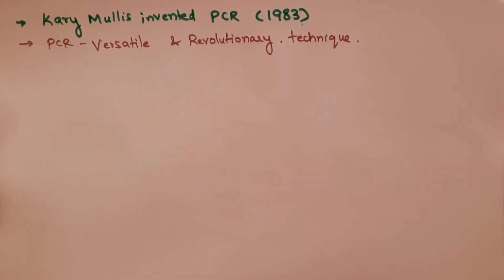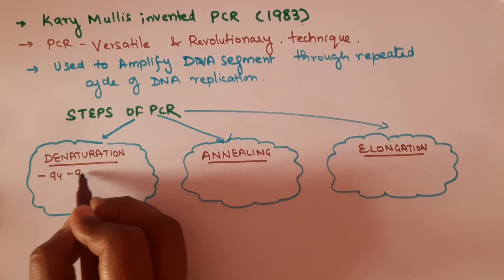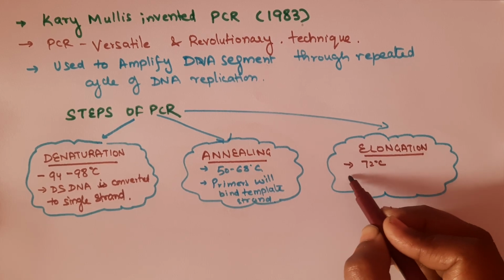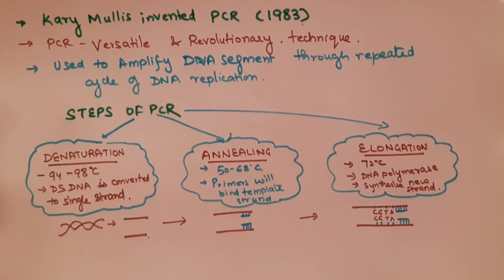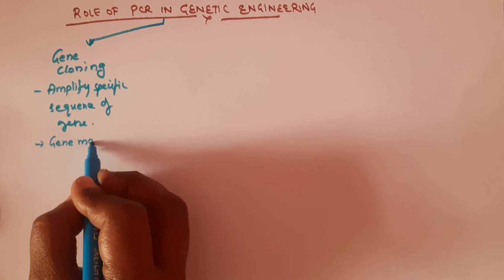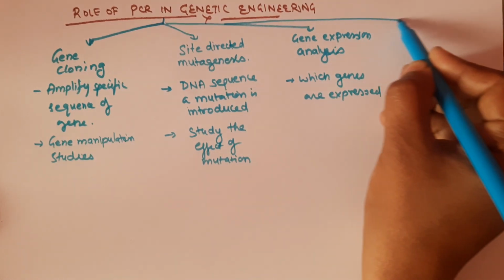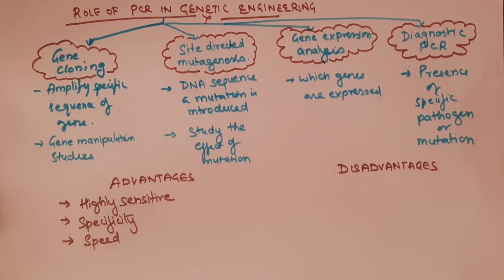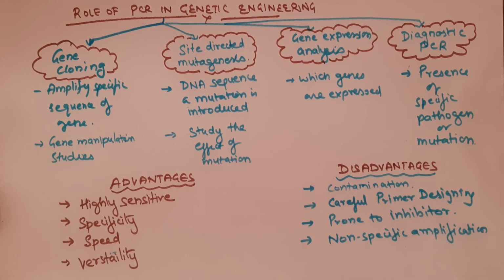PCR, PCR steps, advantages, disadvantages & role in genetic engineering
In this video we will learn about POLYMERASE CHAIN REACTION along with its merits and limitations. Also the role of PCR in genetic engineering are discussed.